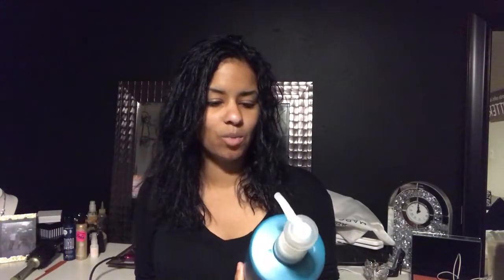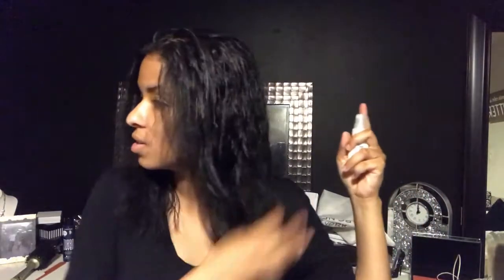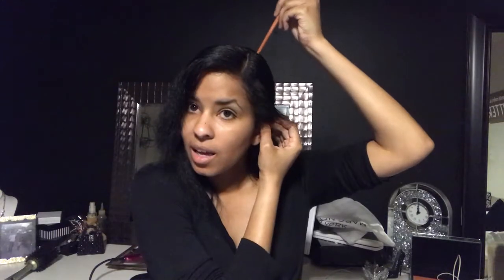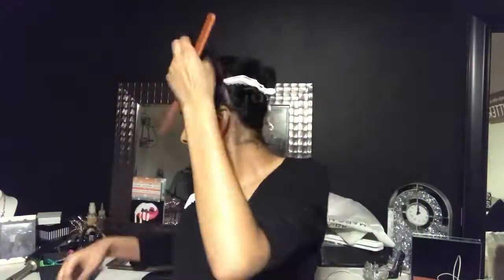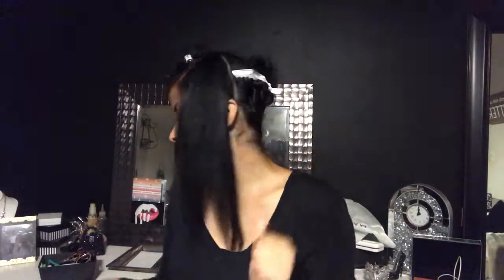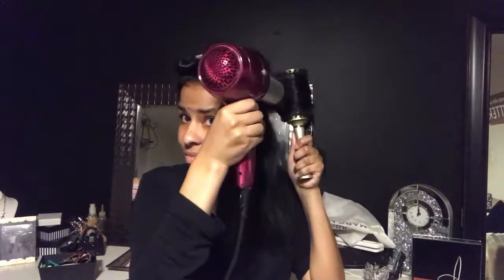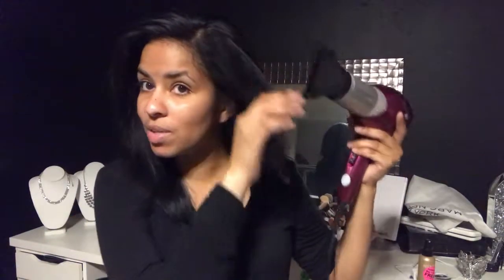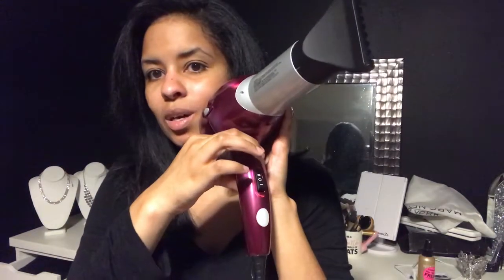Brilliant Blowout: Tutorial Tuesday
Excuse the quiet parts, I forgot to add my background music. I have always gotten a lot of questions about how I style and maintain my hair. From my very conditioned platinum blonde look from a few years ago to my sleek black tresses that I have now, I've always been asked "How do you do it?" - So, this will be part of my Tutorial Tuesday Hair Series. This is the base for most of my hair styles. My blowout. Let me start by saying that my hair is naturally very wavy and extremely frizzy. Ever since I was in middle school and started styling my hair I've struggled with it. For years I stopped attempting it due to the fact that it was ALWAYS huge. Even when I go to salons, the stylists have only gotten it right...maybe two times. It's just very difficult to get flat and there is so much of it, especially now that I'm growing it out. After watching countless tutorials and trying many different ways, I gave it another shot. I've picked it up again and I've pretty much mastered it with the use of some great products and a gorgeous hot pink blow-dryer. So for all of my big frizzy hair girls, this is the method that I've been using to get a sleek voluminous blowout! Please check it out. Hope it helps.